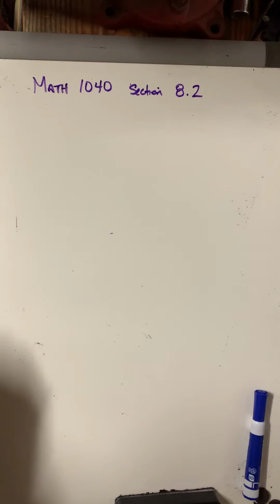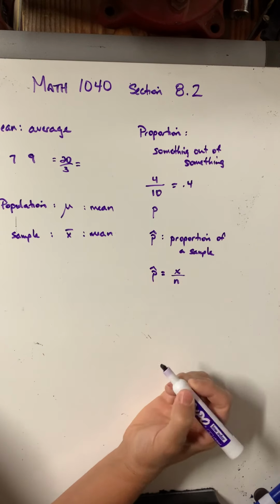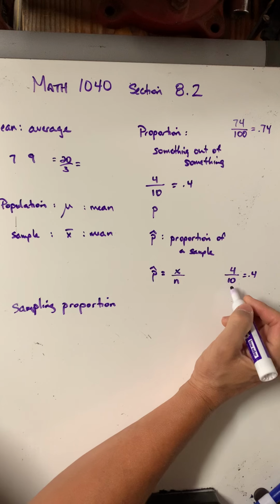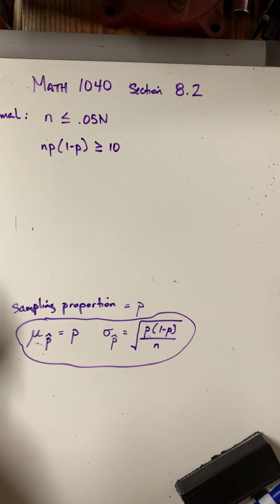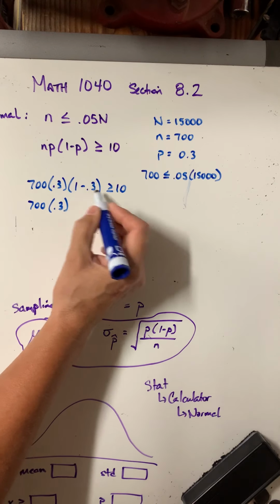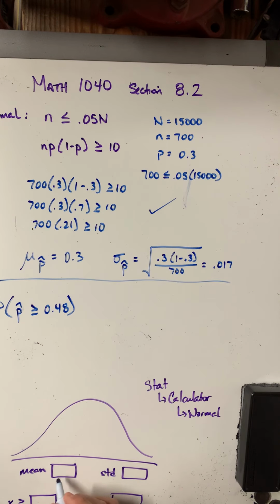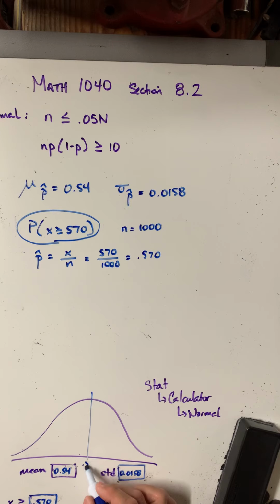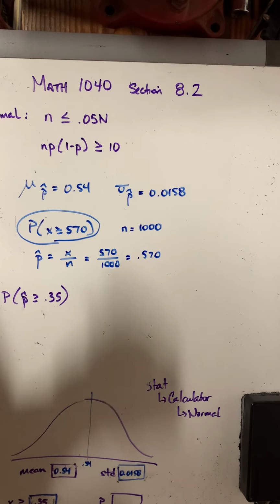Stat 1040 Lecture 8.2